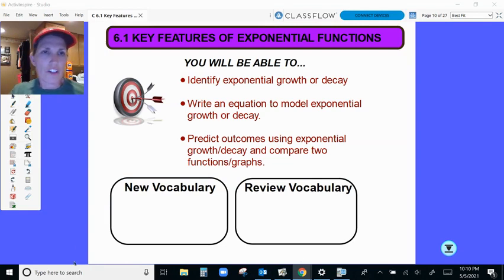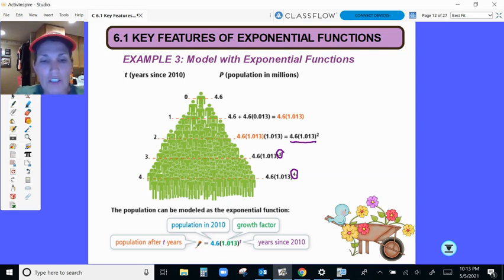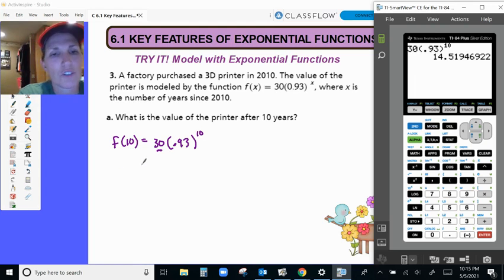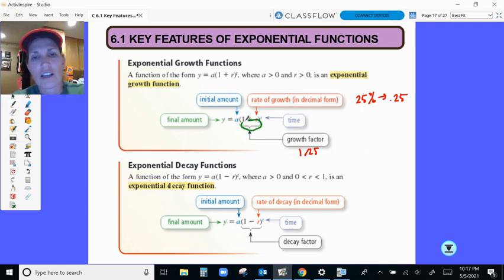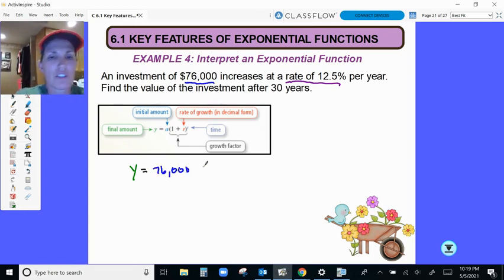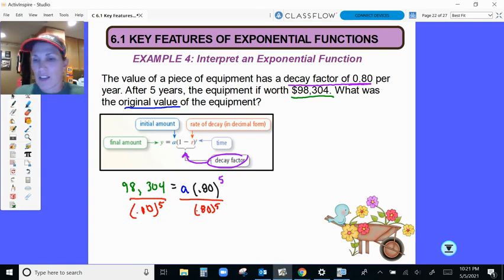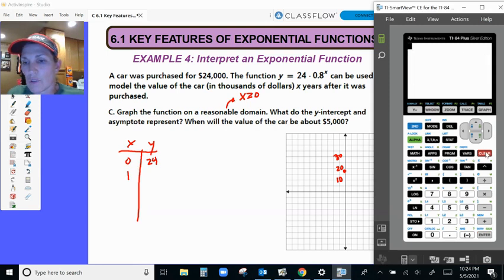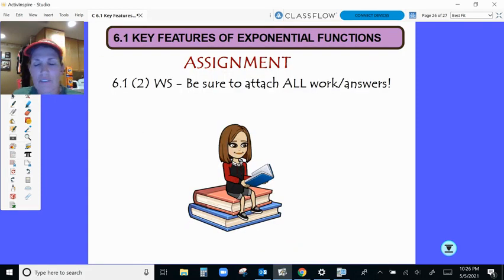ALG 2: 6.1 (2) Exponential Growth and Decay